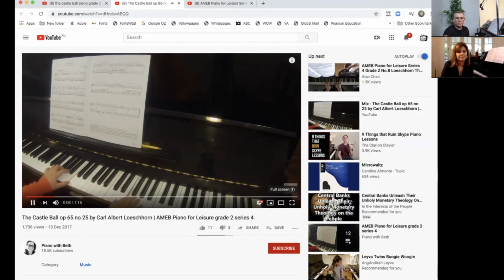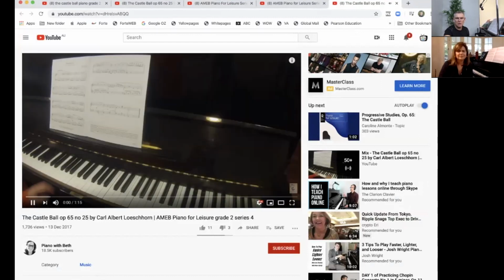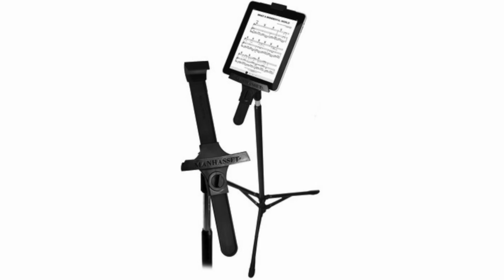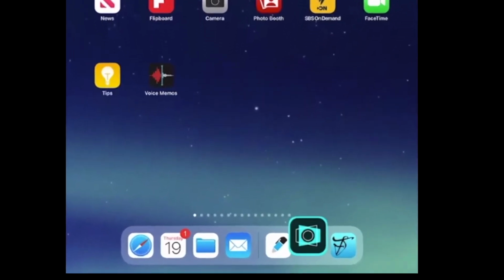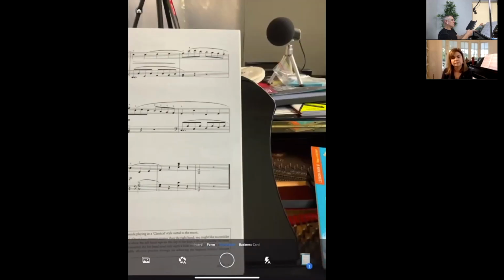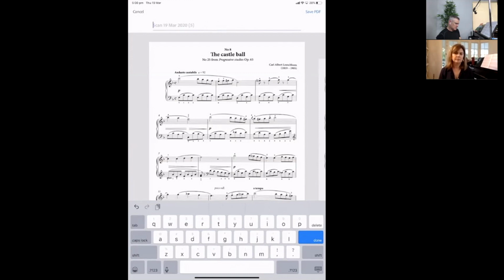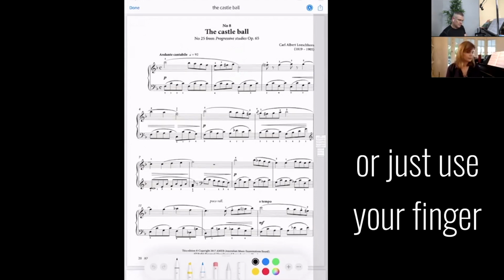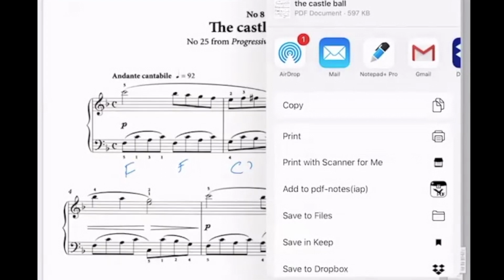Teaching an Online Private Lesson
Some thoughts and challenges in teaching an online lesson with Gillian Erskine & Paul Myatt